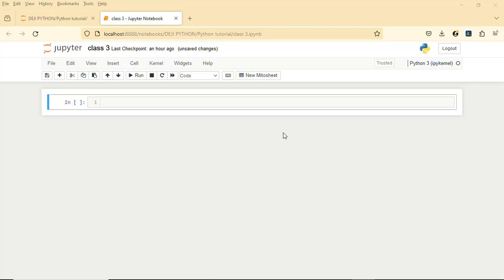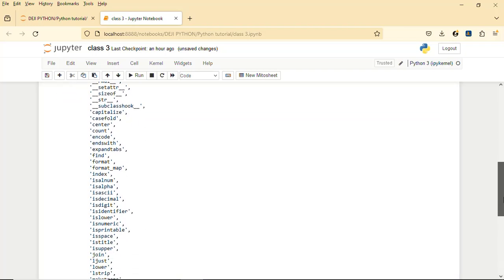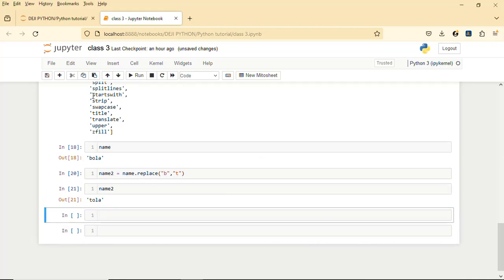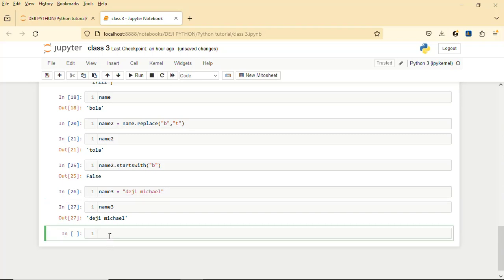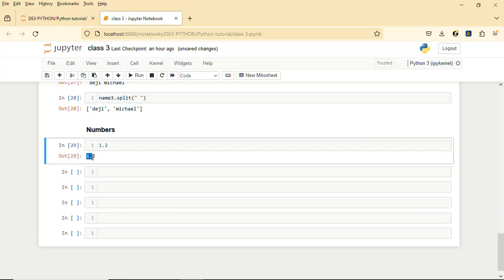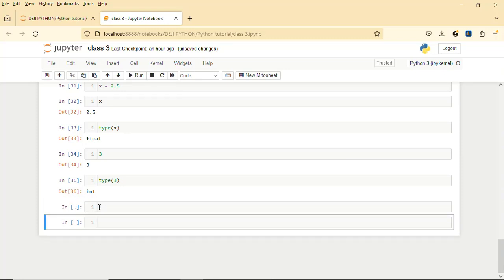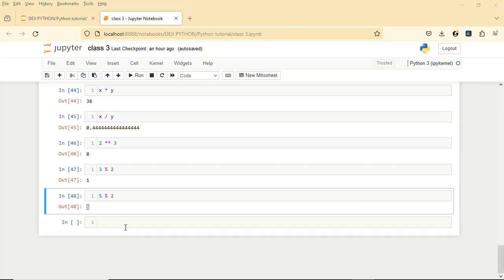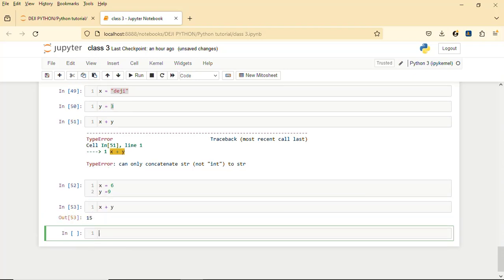Quick Python Tips Strings Integers Floats and Complex Numbers CLASS THREE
Unlock the power of Python in less than 9 minutes! In this tutorial, we delve into essential string manipulation techniques using the replace, startswith, and split methods. Learn how to efficiently work with strings and discover the secrets of seamless type conversions between integers, floats, and complex numbers. Whether you're a beginner or looking to sharpen your Python skills, this quick guide provides practical insights and hands-on examples to enhance your coding proficiency. Watch now and level up your Python programming game